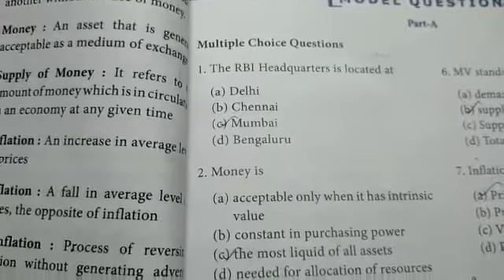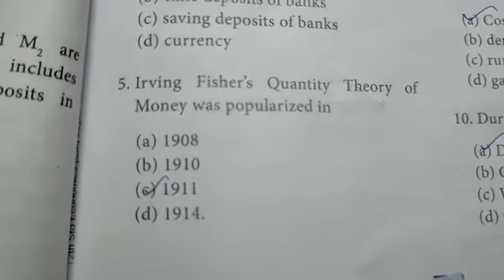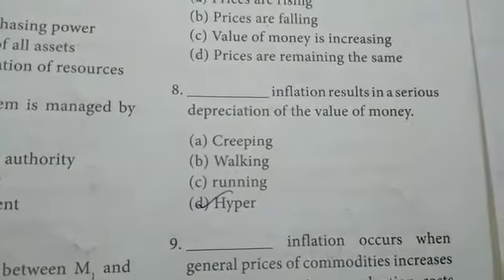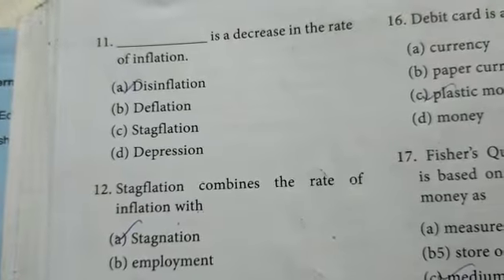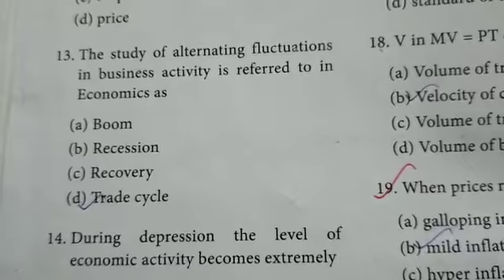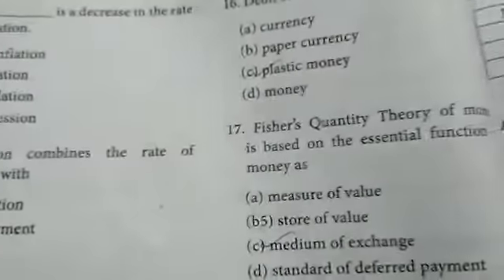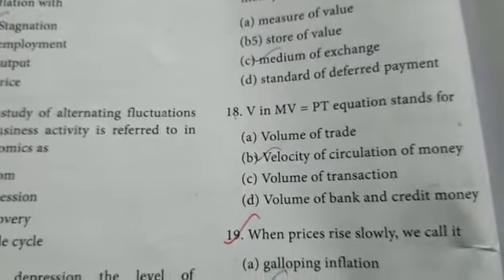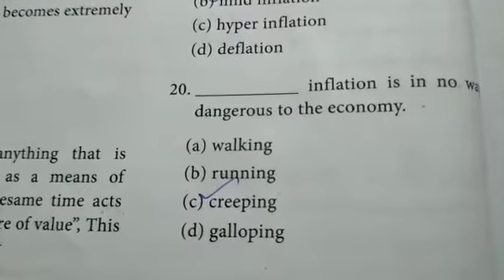Eco unit 5 part 10